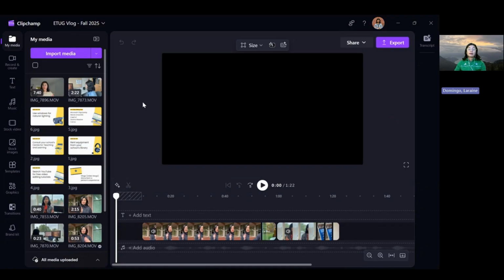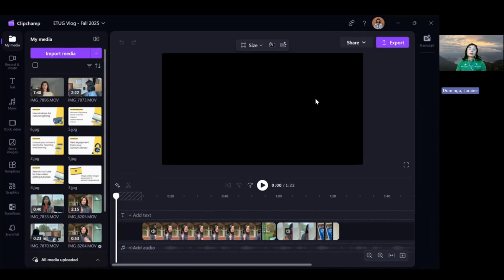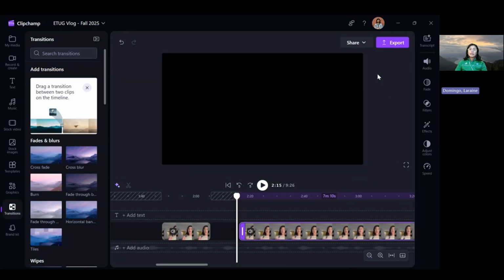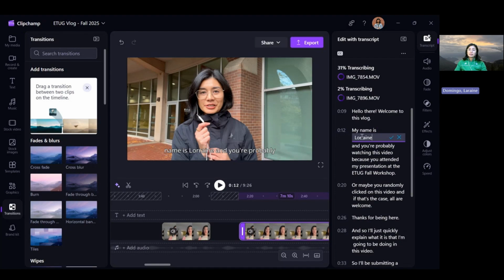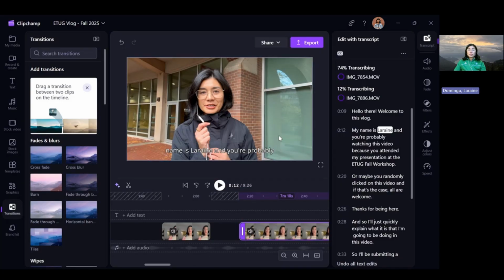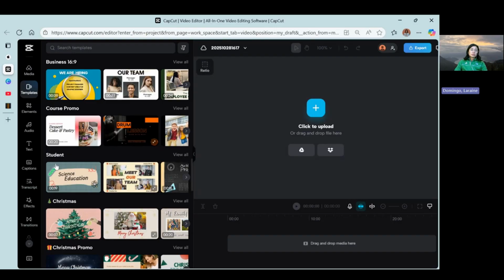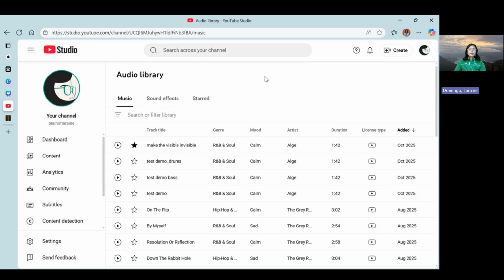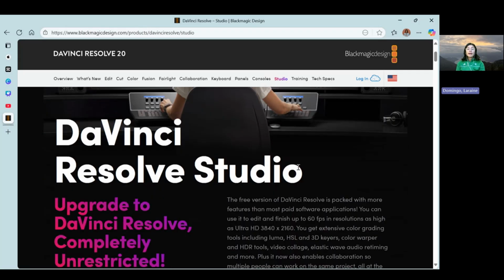VLOG: an instructional designer prepping a conference presentation | ETUG Fall 2025 Workshop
A behind-the-scenes look of my experience preparing a presentation for the ETUG Fall 2025 Workshop. The theme was High-Impact, Low-Cost EdTech and I talked about Vlogs for Teaching and Learning. Let's chat about the pedagogical benefits of vlogs and how to make videos without fancy gear or a big budget.

Chapters:
00:00 Vlog preview
00:25 Intro
02:06 Library equipment rentals
03:12 Proposal submission + gen AI
04:45 Video planning
05:00 Pedagogy of vlogs
07:49 Low-cost video editing
14:09 Presentation planning
16:02 Low-cost lighting
16:39 Wrap up